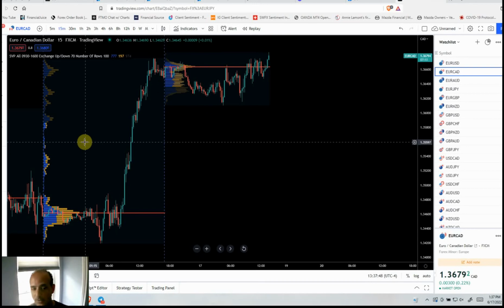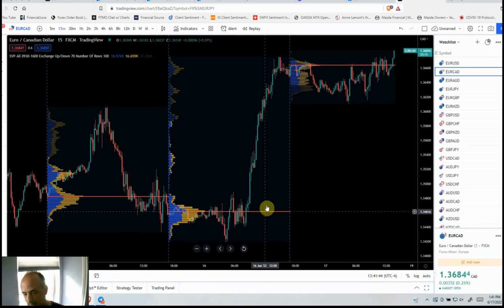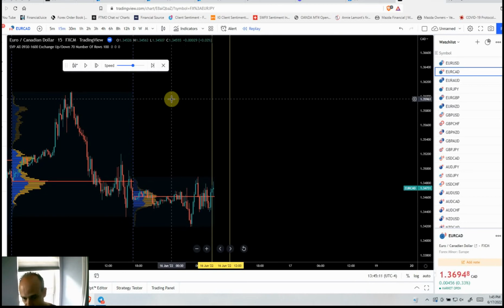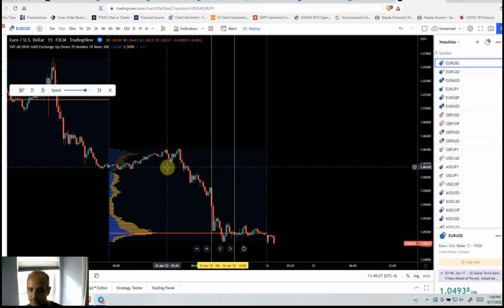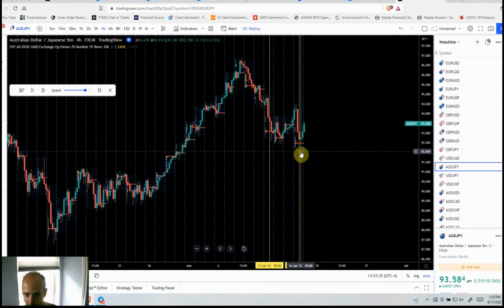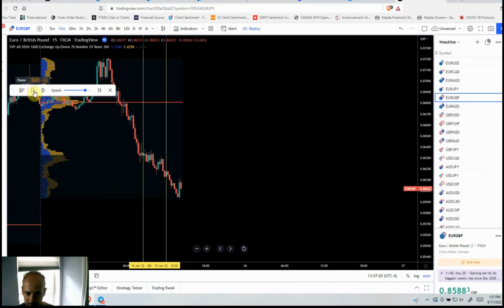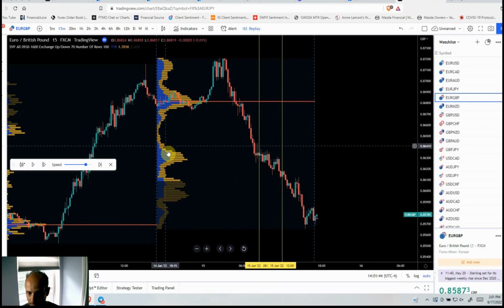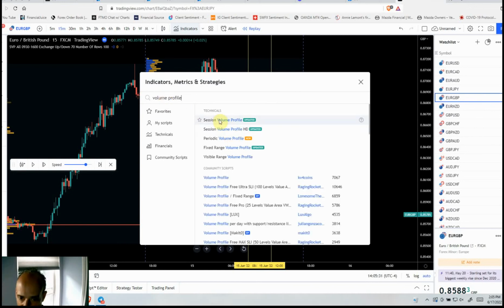Forex Trading: Day Trade New York Forex Session Using "Session Volume Profile"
In this video I demo the Trading View Session Volume Profile and how to use it in day trading the New York session in Forex. Though you can use this on any pair, I would not recommend using it on any GBP pairs and stick mainly to majors. I am continuing to back test on minors and Asian crosses and find varying degrees of consistency.